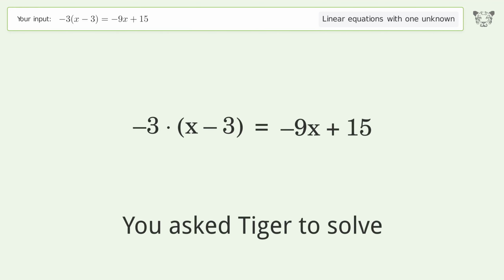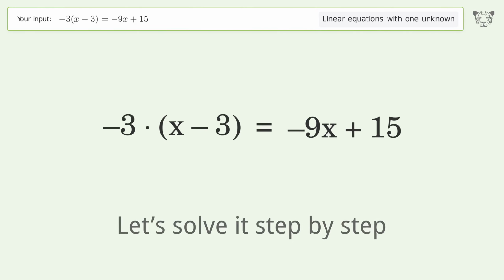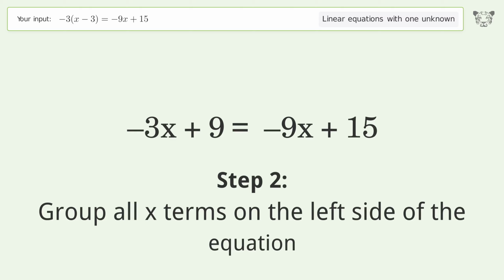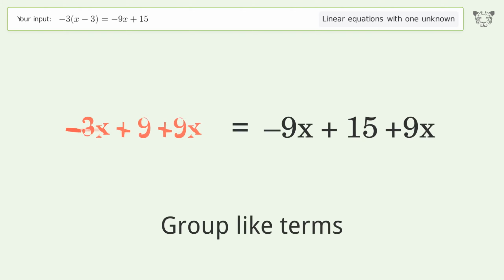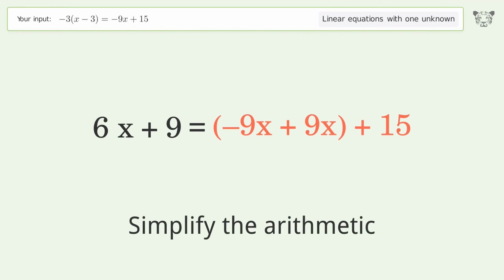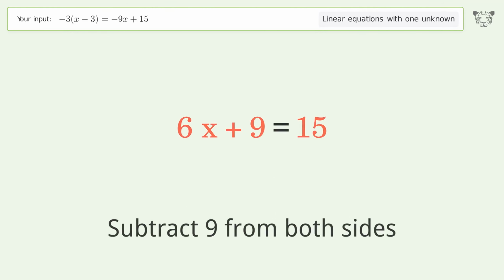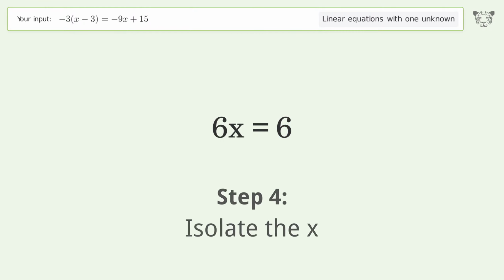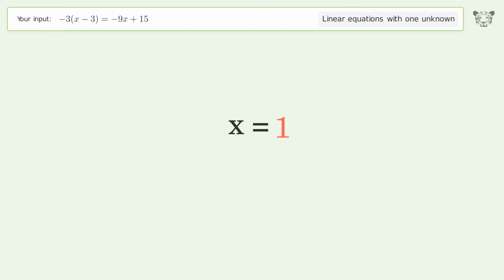Solve -3(x-3)=-9x+15: Linear Equation Video Solution | Tiger Algebra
Struggling with -3(x-3)=-9x+15? Watch our step-by-step video on Tiger Algebra to master this linear equation effortlessly. Also check out for more tips and tricks for dealing with linear equations with one unknown